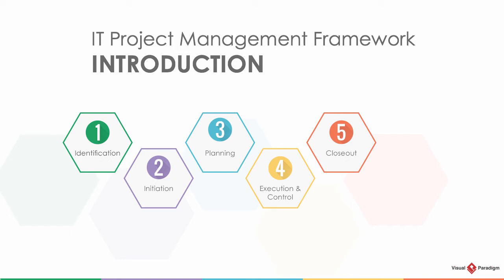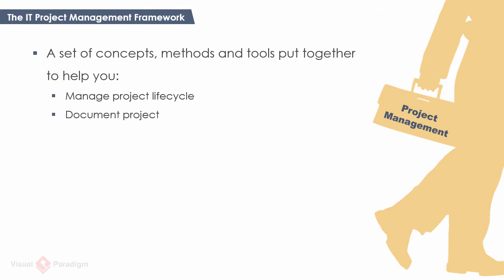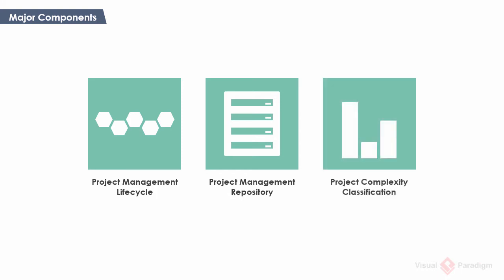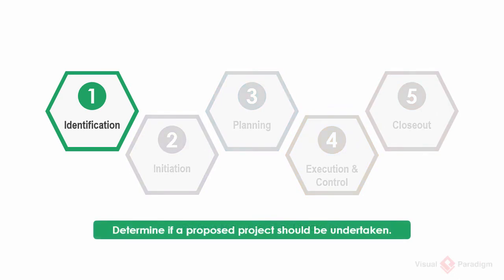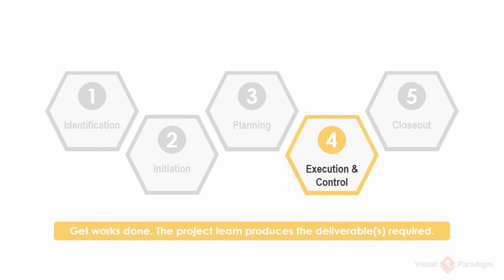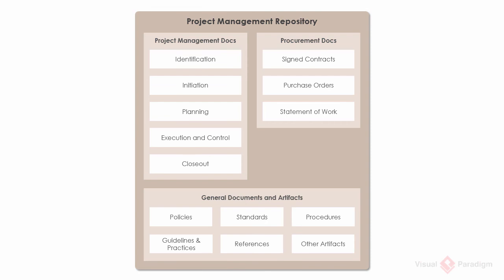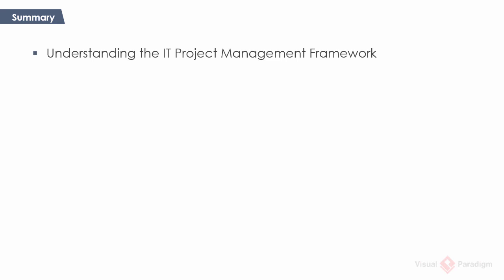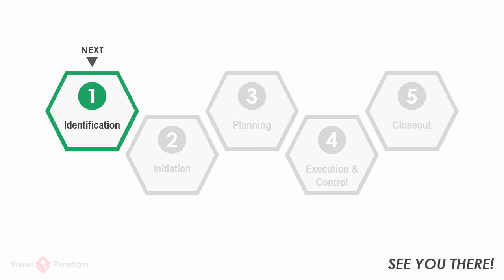Project Management Framework Introduction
Learn how to adopt an IT Project Management Framework for IT project management. The IT Project Management Framework is a collection of concepts, methods and tools that helps project teams to manage project lifecycle, document project and manage project documents and artifacts.

See how the Guide-through process can help you get your IT project done:

See how the Just-in-Time Project Management tool can help you manage IT projects in agile manner: